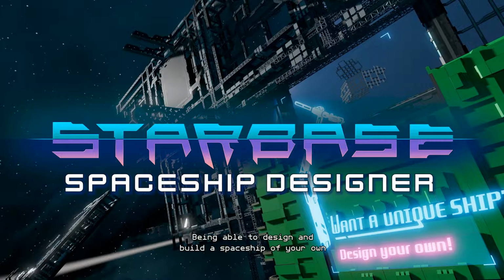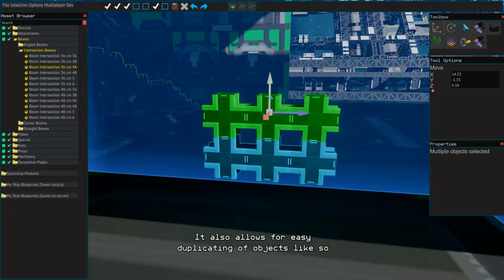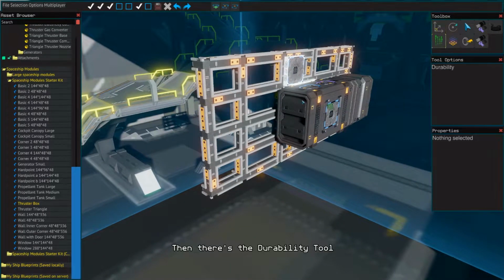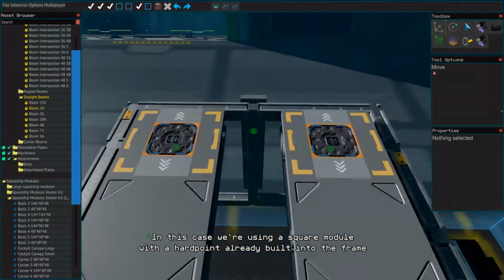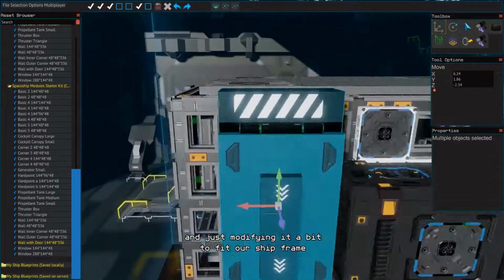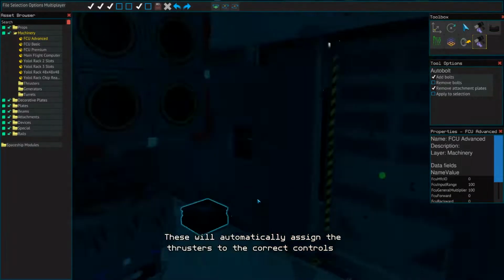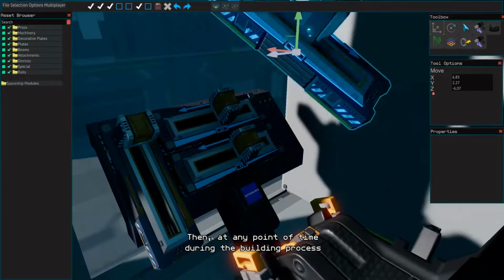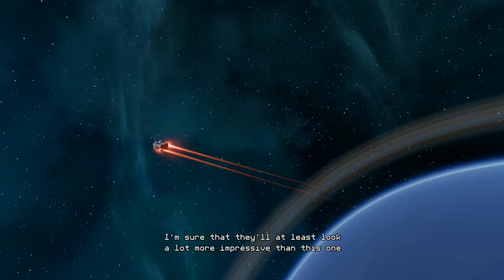Humble Bundle Presents: Starbase